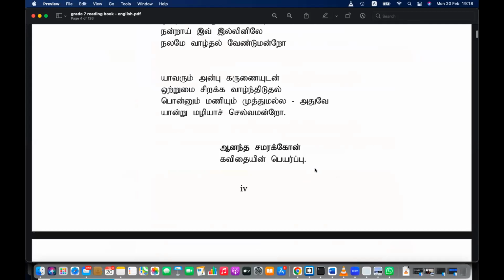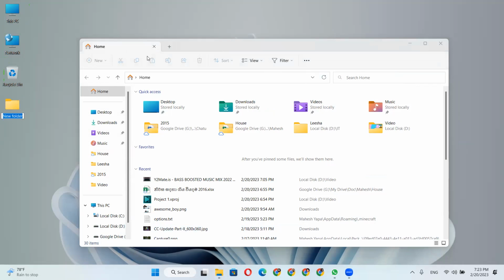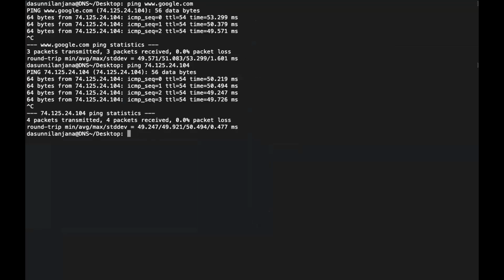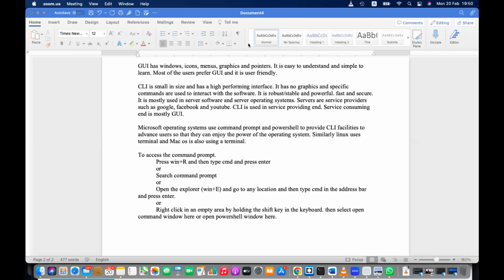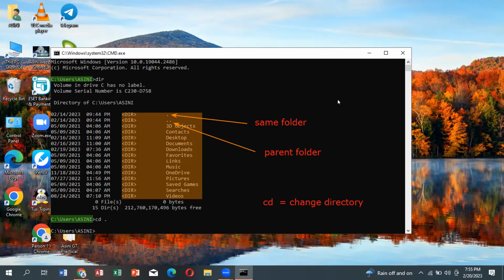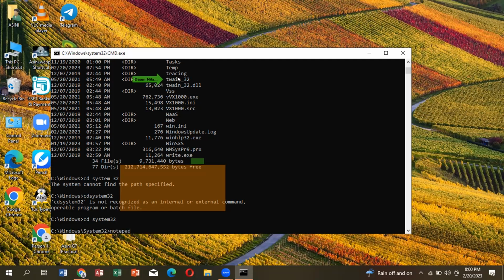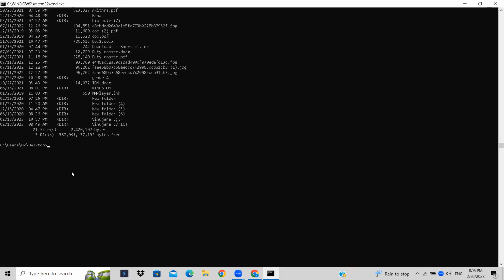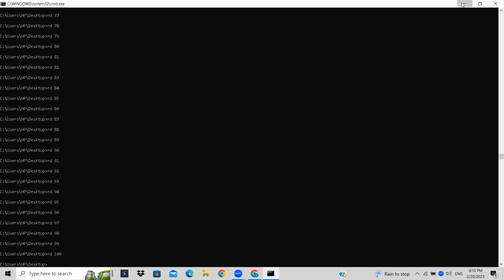Operating System Grade 7 ICT English Medium DOS CLI OS